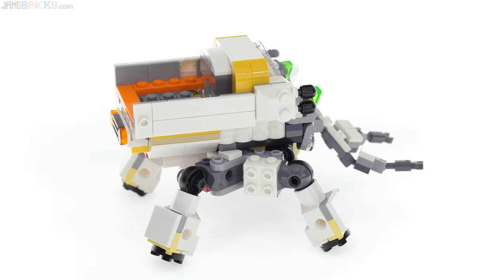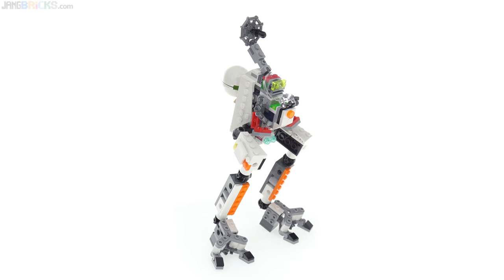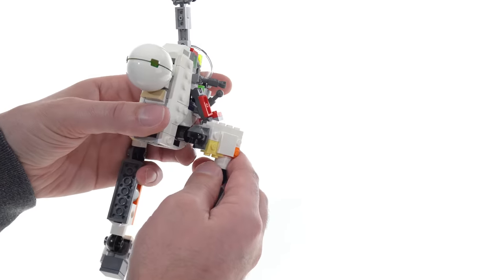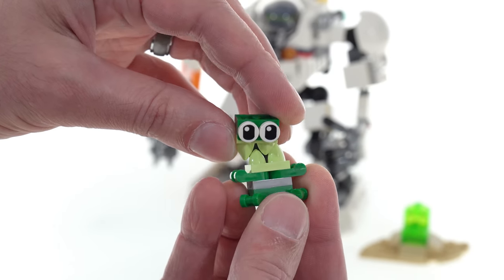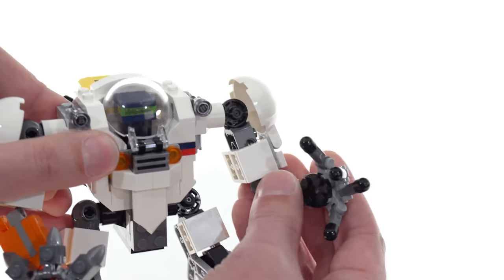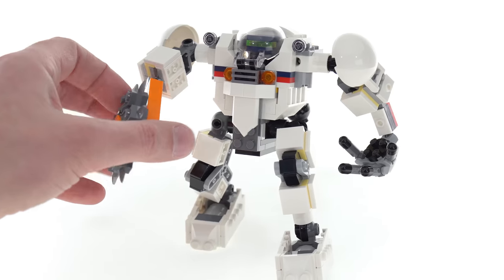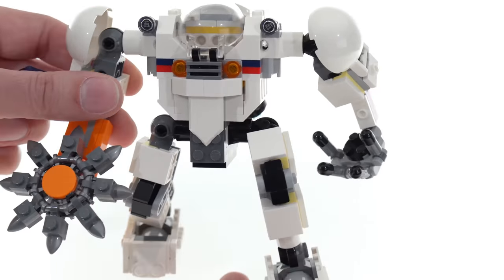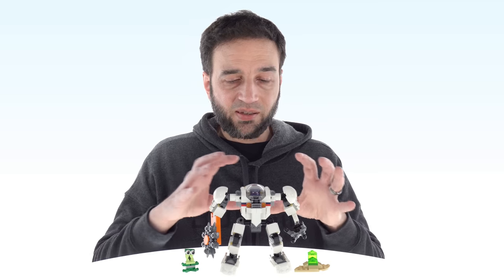LEGO Creator 3-in-1 Space Mining Mech 31115 review! All 3 models are good!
Join the community for exclusive chat streams, get your minifig added to New Jang City, & more!